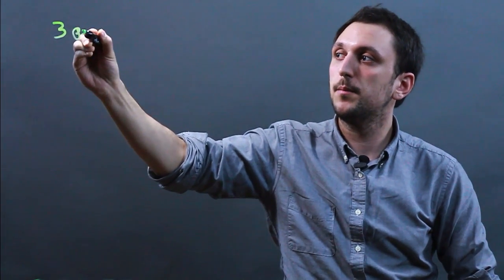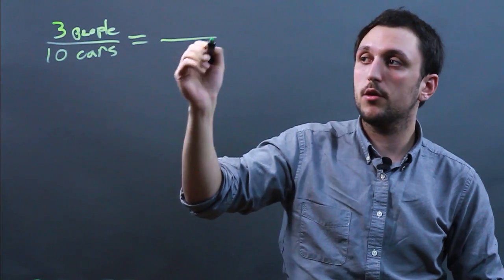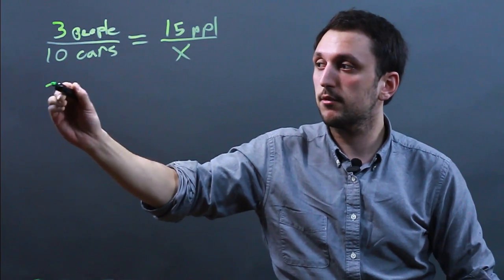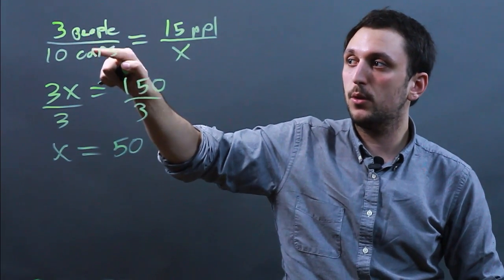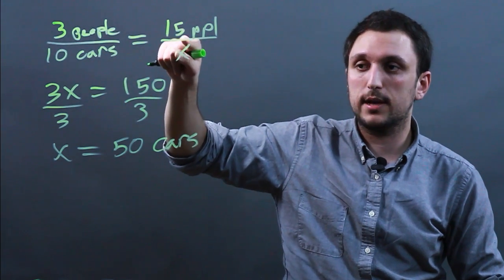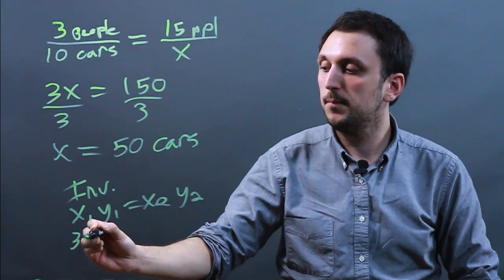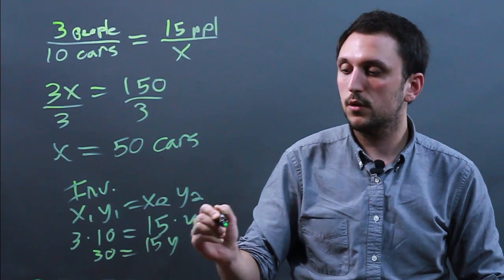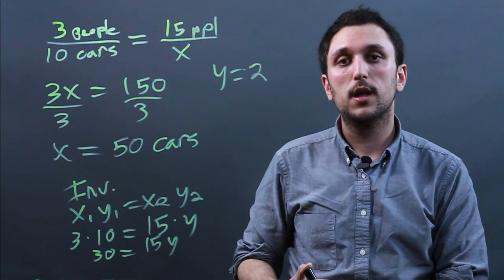Strategies for Solving Proportions : Solving Math Problems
Solving proportions can be a bit easier than you think as long as you employ the right strategies. Learn about strategies for solving proportions with help from a high school math tutor in this free video clip.